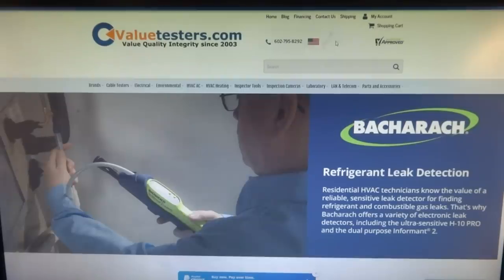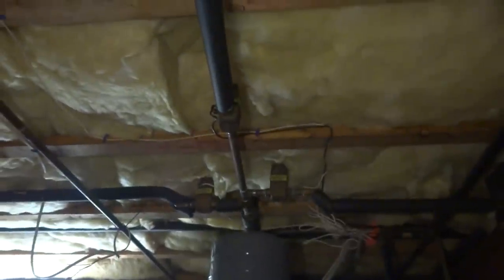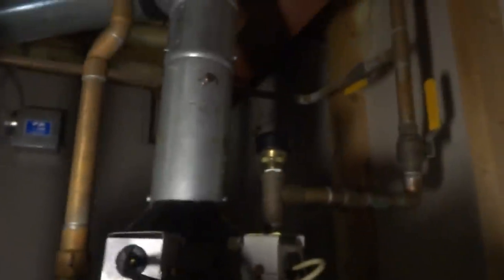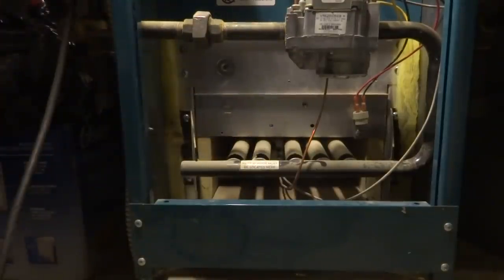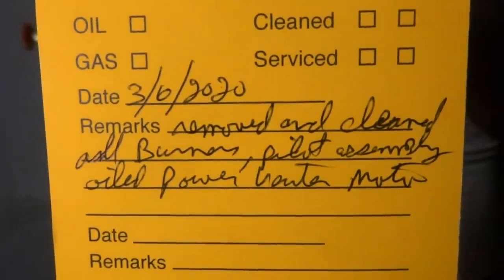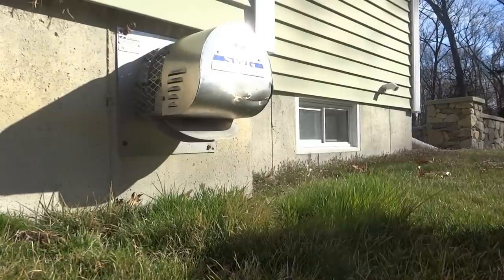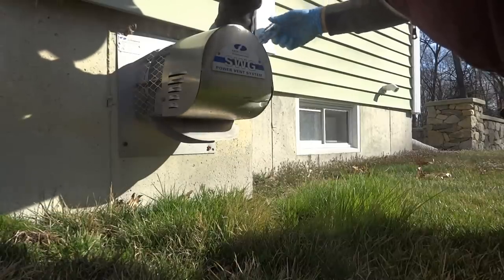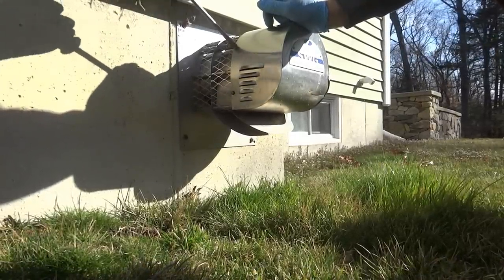gas boiler annual check & maintenance